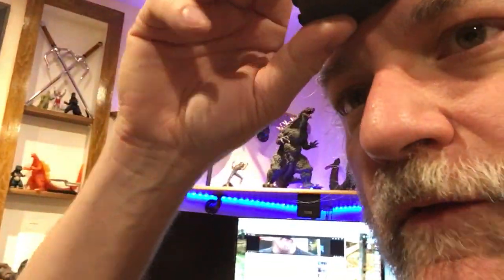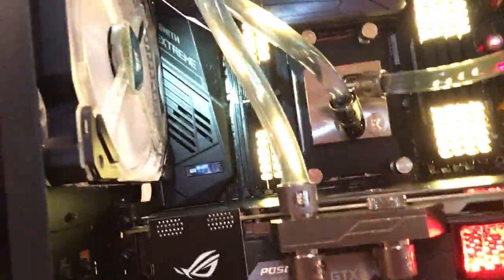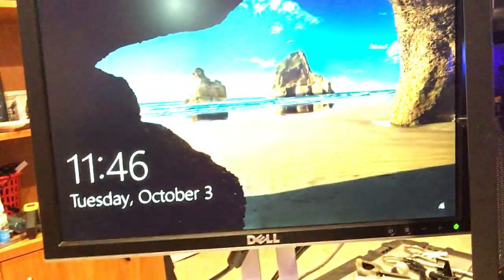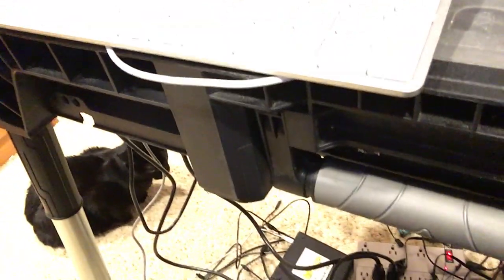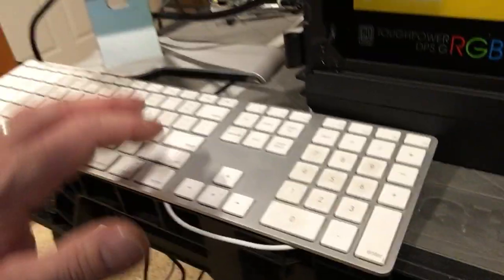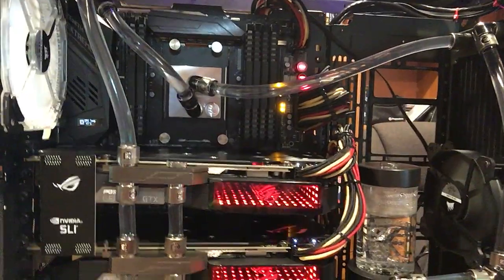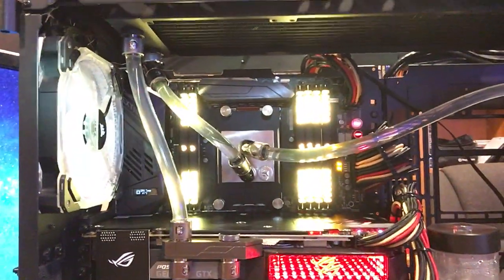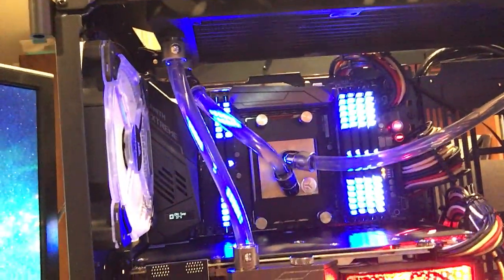Asus Zenith Extreme MEMORY ISSUE Update 2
With a little help from DeAndre, I tried and I went from Right to left starting at the front of the motherboard and working my way back to the rear of the motherboard near the back IO.  So, All slots EXCEPT D1 and D2have ram in them and it booted up without any problems.  Also for some reason,  Slot D1 seems Very tight or difficult to get the ram into the slot without clicking in.  Right now there is not ram in D1 or D2 and it is showing 48 gigs of ram.  (6) 8 gig sticks currently.  I am wondering if there were a batch of bad boards with a bad D1 or D1 and D2.